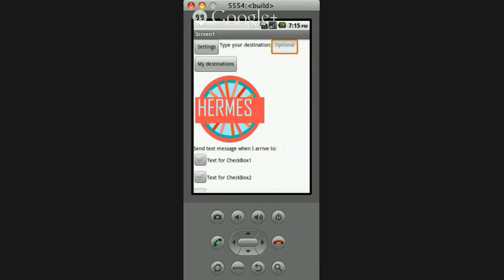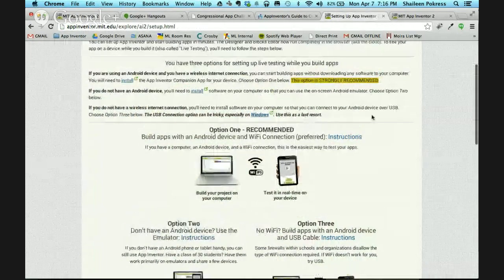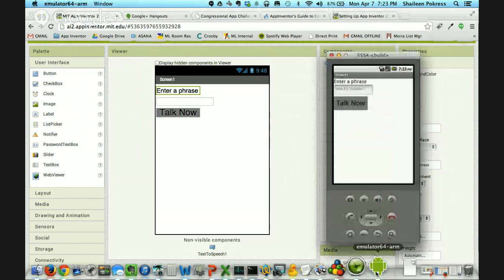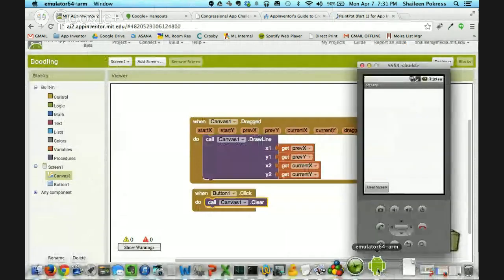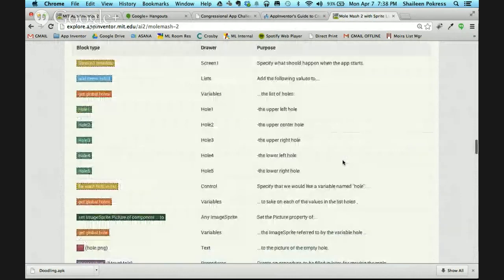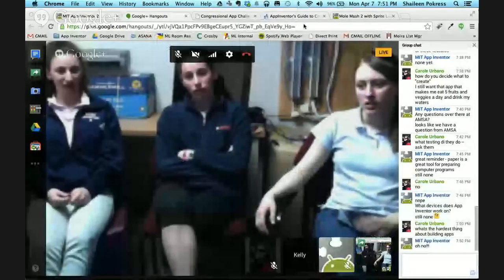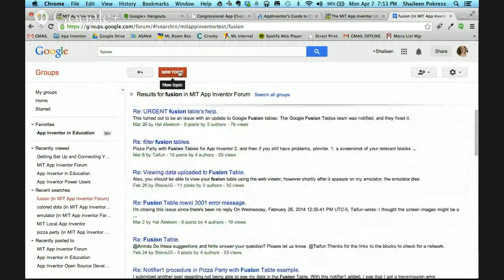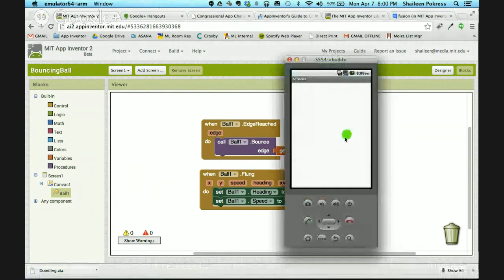MIT App Inventor's Guide to Creating Challenge-Worthy Apps!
MIT's App Inventor team is collaborating with the House Student App Challenge for High School Students to offer a special hour-long webinar, sponsored by Samsung, for any middle and high school students from across the country who want to learn how to build an Android app with MIT App Inventor.  Webinar participants will learn how MIT App Inventor can help you design, build, and submit an Android app just in time for the April 30th deadline!